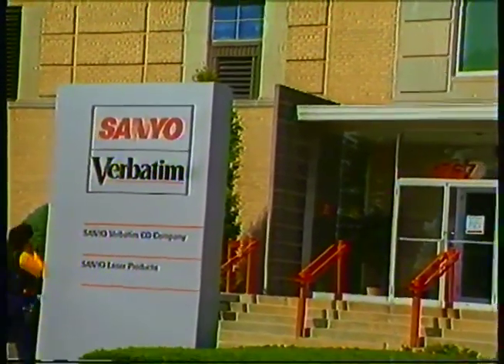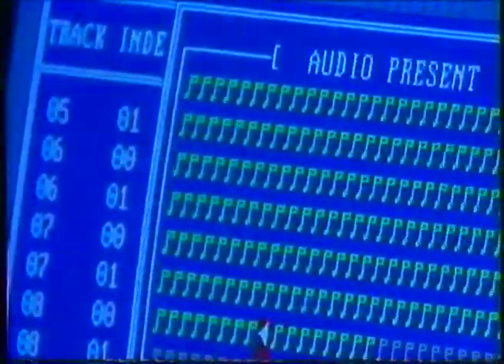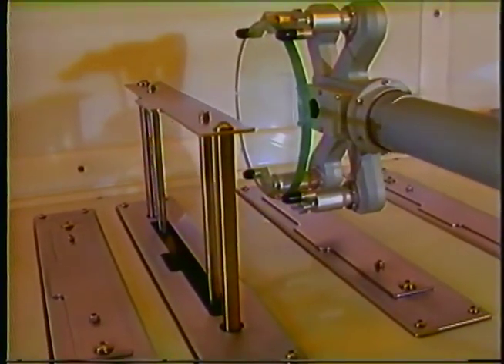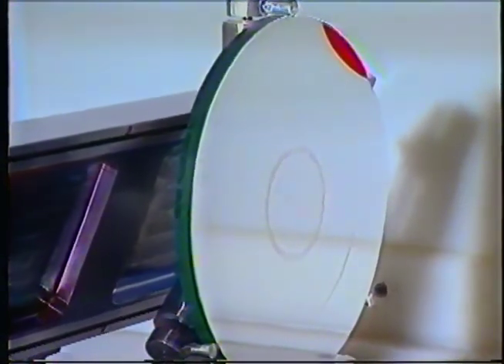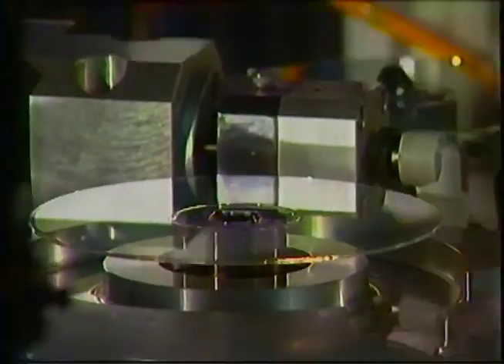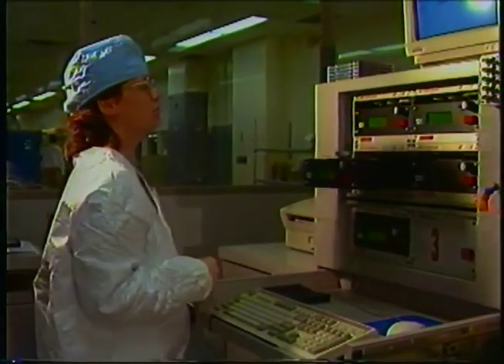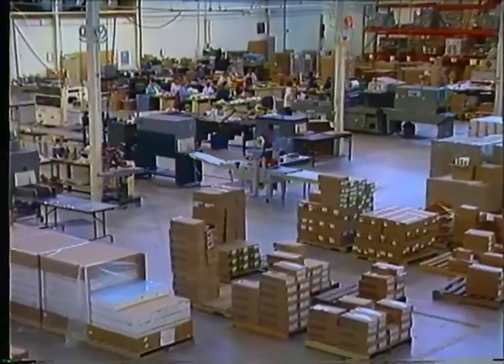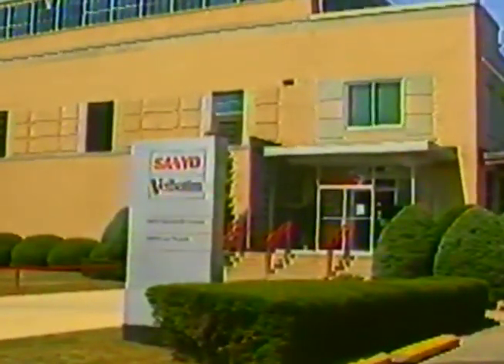DVD Manufacturing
If you ever wondered how a video DVD is created, here is the answer.
Mark Mattheis@MarkeMedia